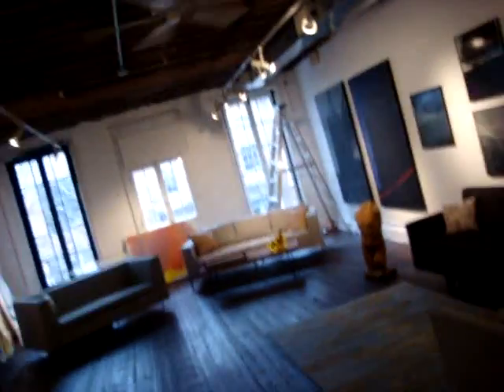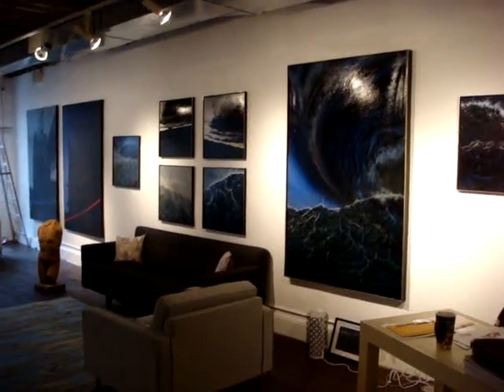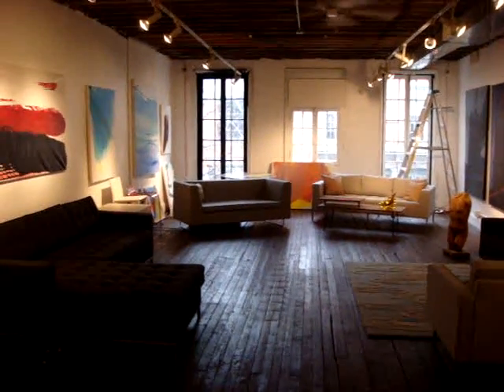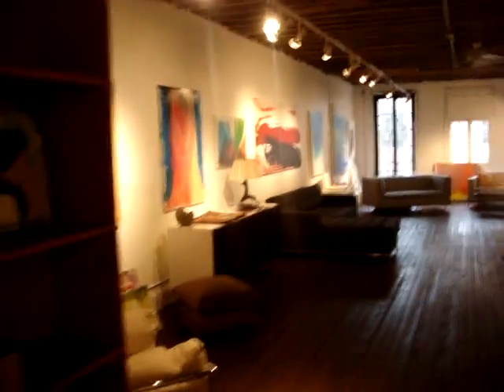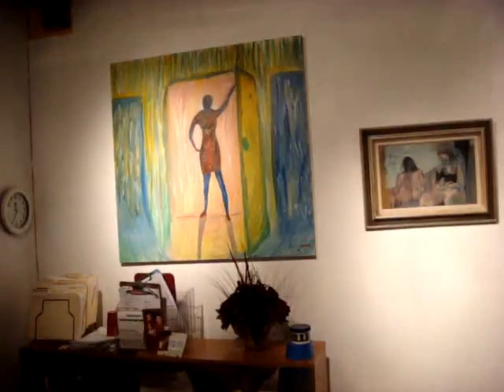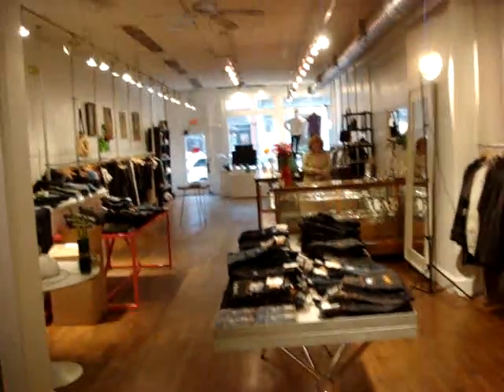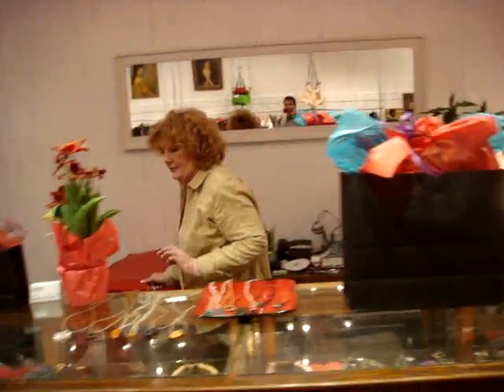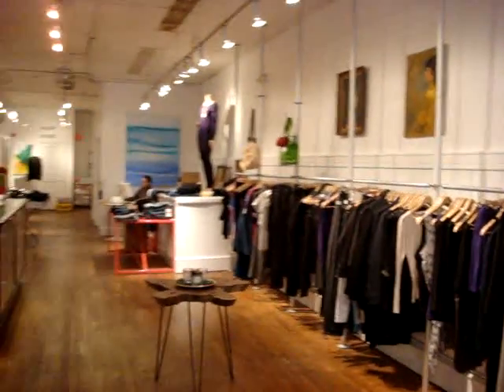Matthew Izzo New store video 4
Heres a walk though of our new store. the first week we opened.